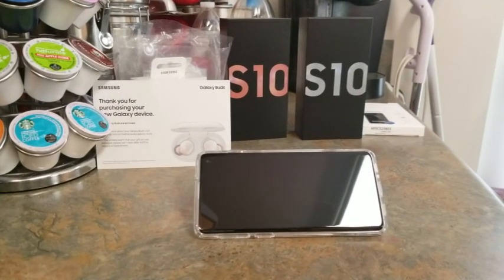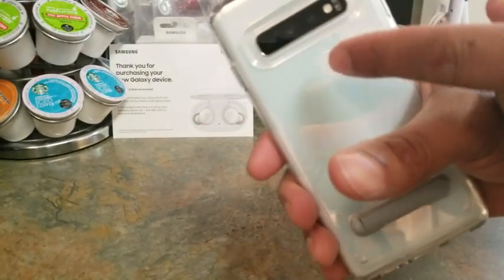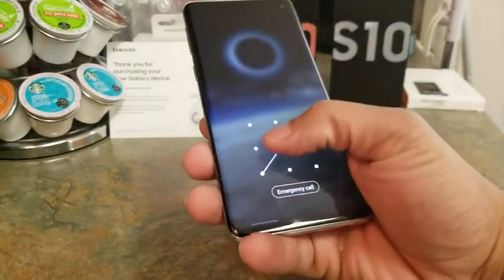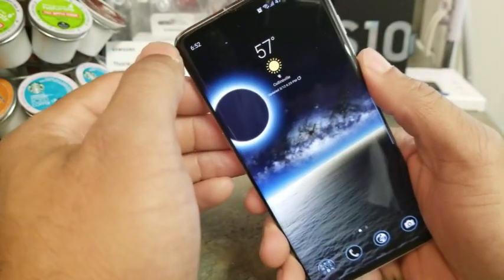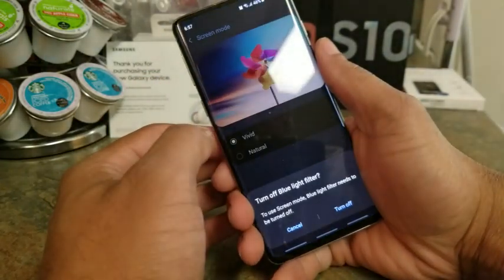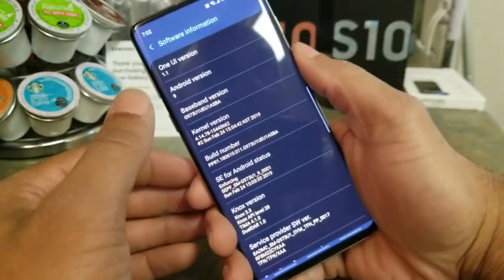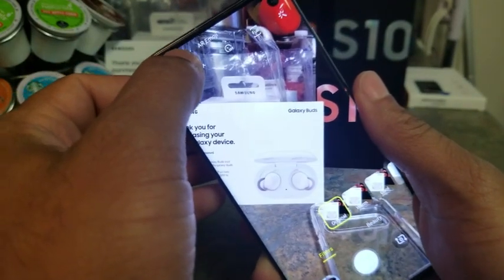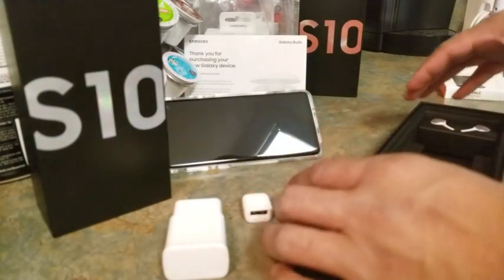Samsung Galaxy S10 📱- Review 'Hands On' - Smartphone